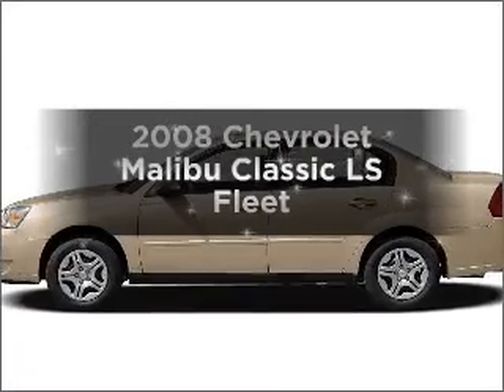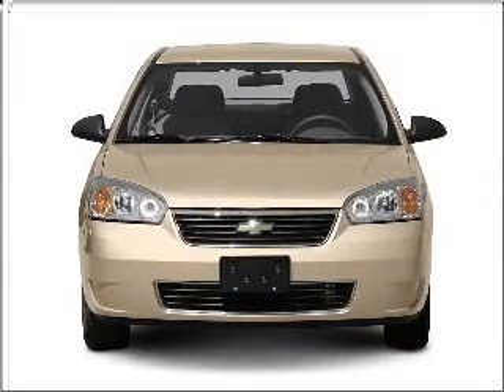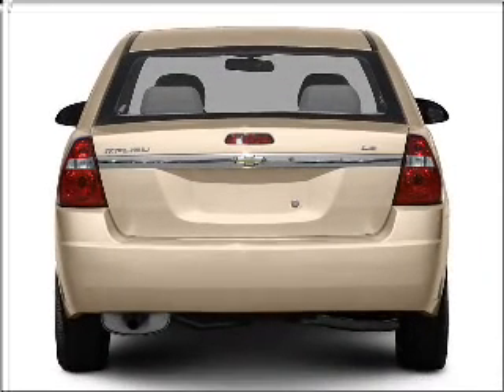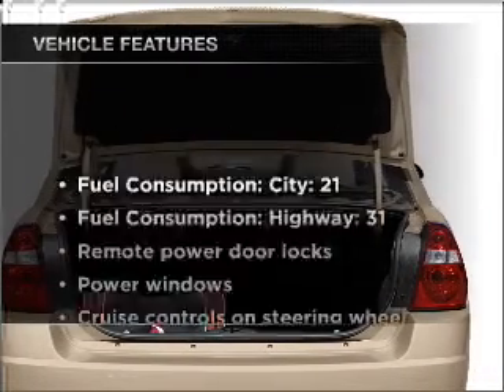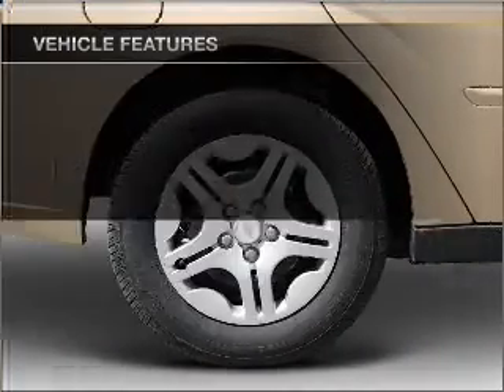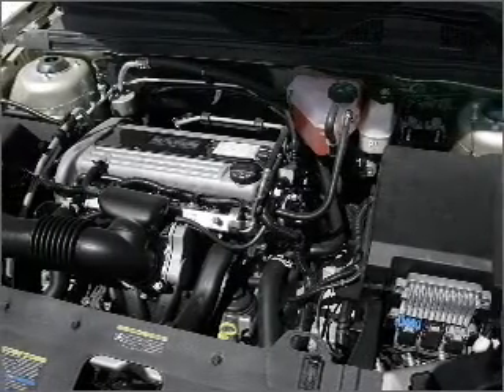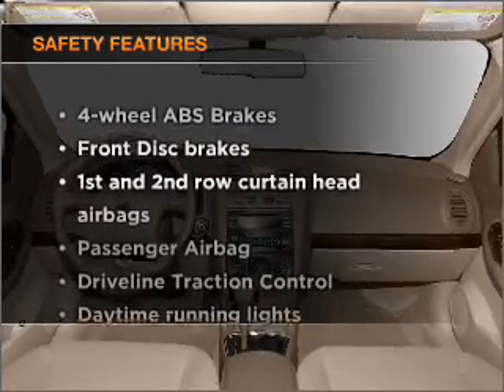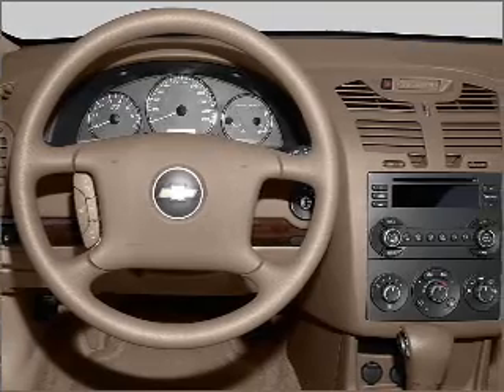2008 Chevrolet Malibu Classic - Raleigh NC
Year: 2008
Make: Chevrolet
Model: Malibu Classic
Trim: LS Fleet
Engine: 2.2 liter inline 4 cylinder 16 valve
Transmission: 4-Speed Automatic
Color: Silver
Mileage: 45007
Address:
1820 Capital Blvd.